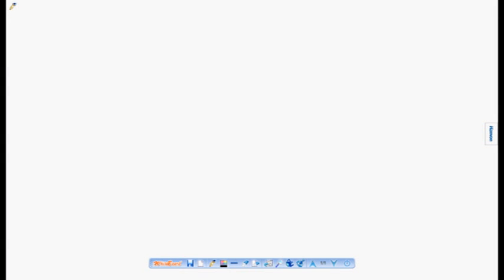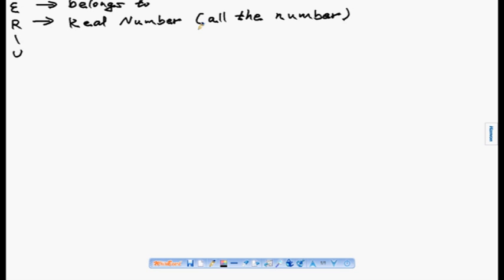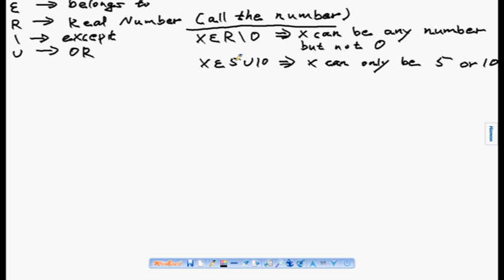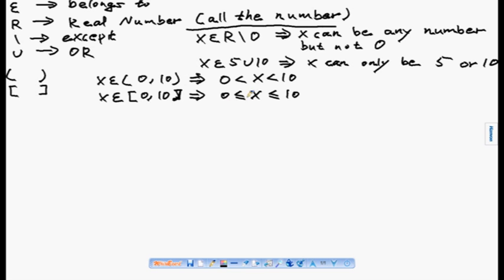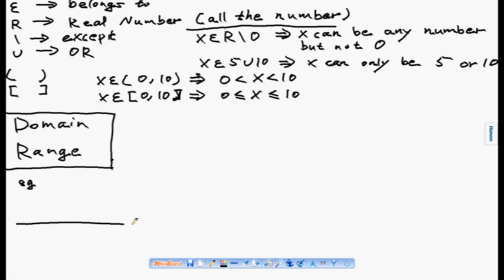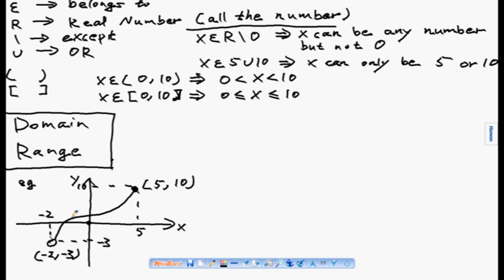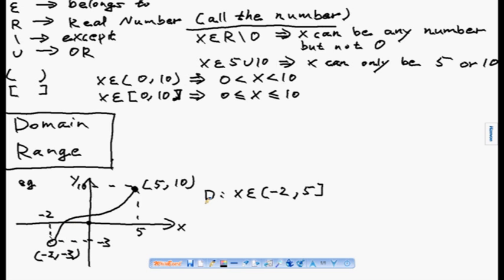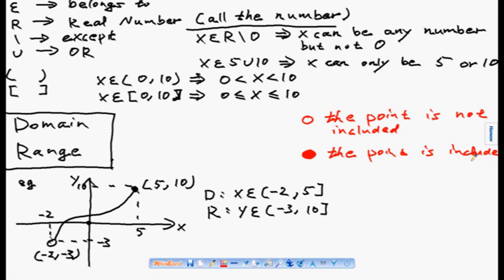VCE Maths Methods Unit 1 & 2 Video #1 Chapter 1 - Domain Range Functions 1 of 4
VCE Maths Methods Tutorial #1 Domain Range Functions 1 of 4